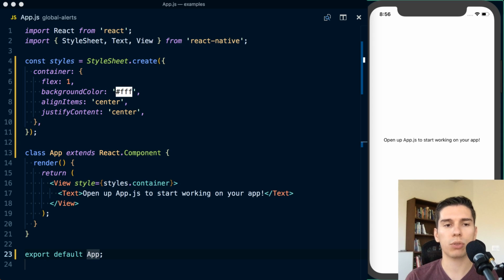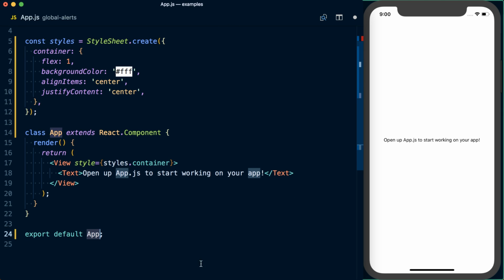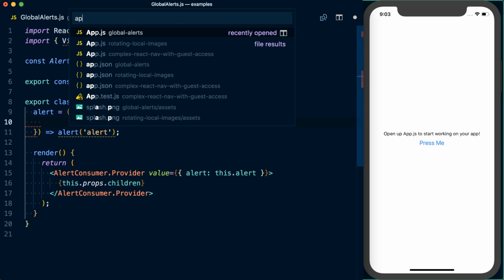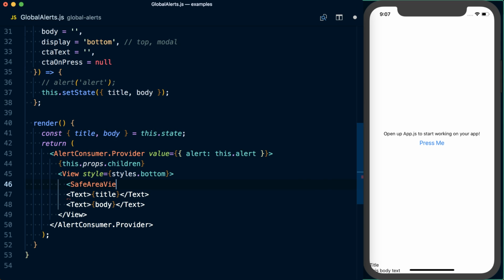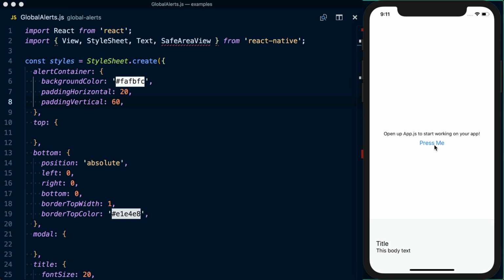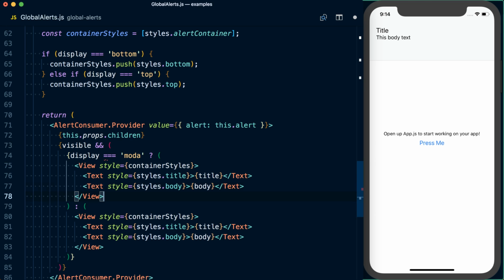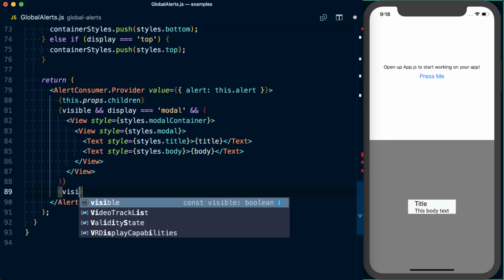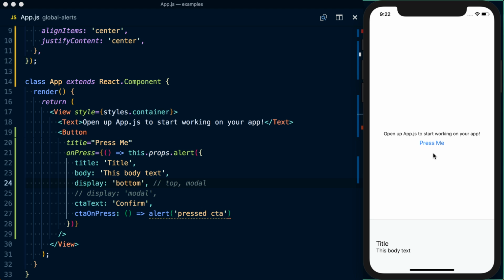Building a Global Alert System in React Native - Building the API (Part 1/X)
In this video/series we'll work on building a global alert system in React Native.